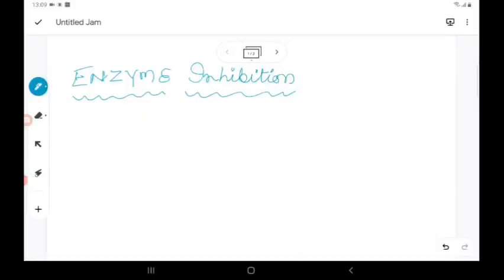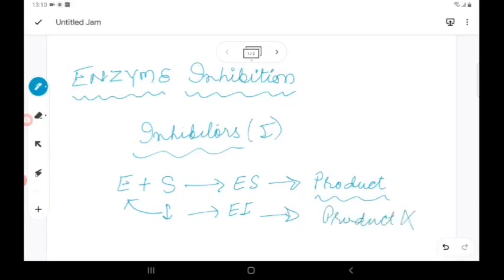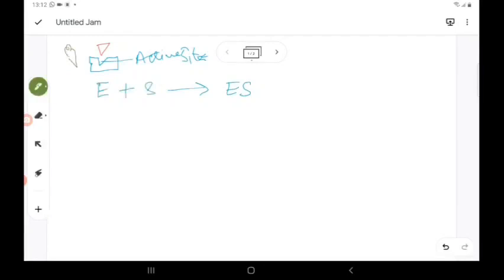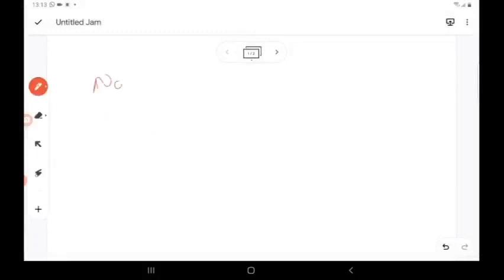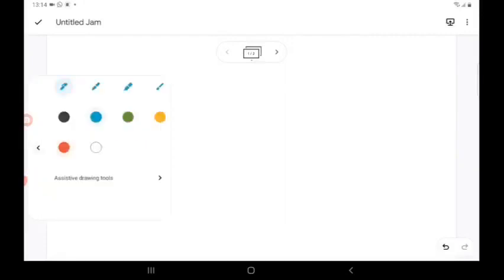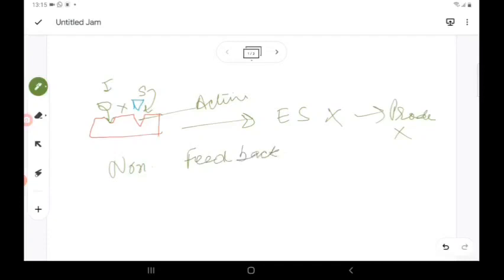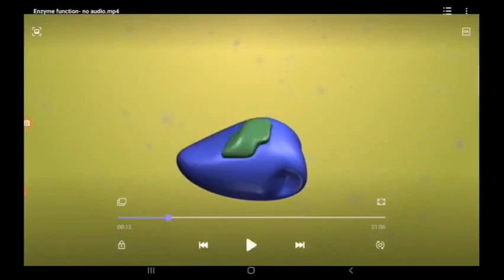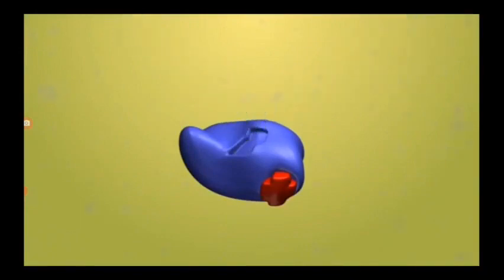Class 11| Biomolecules |Enzyme inhibition |Elite Tutorials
Inhibitors are the molecules which show structural resemblance with substrate and thus inhibit the reaction.
Mechanism and types of enzyme inhibition is explained in this video, hope it would be helpful for you.

write in the comment section for more such topics. .